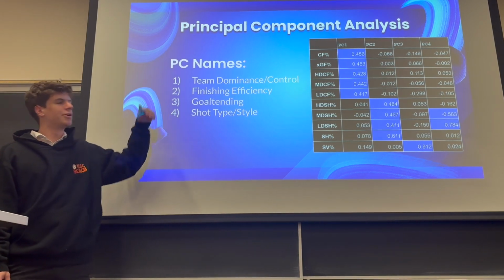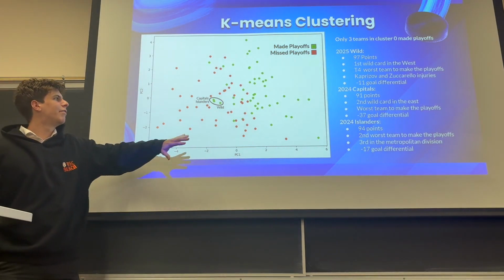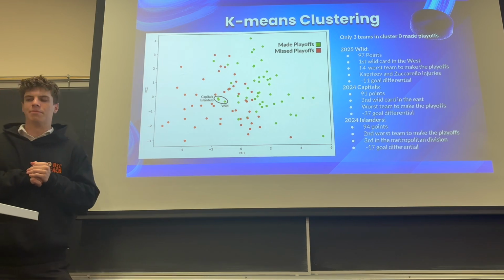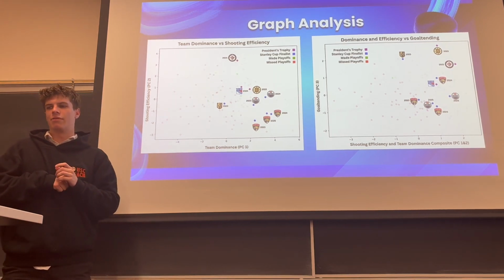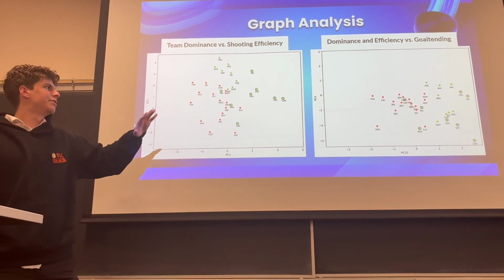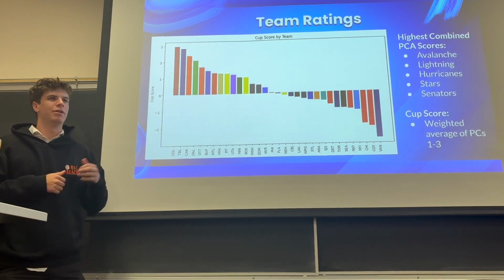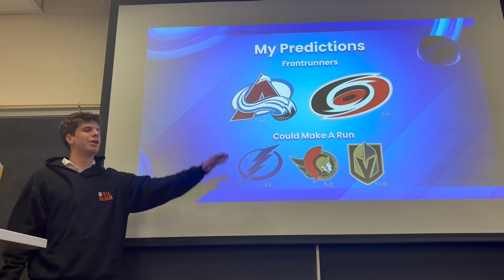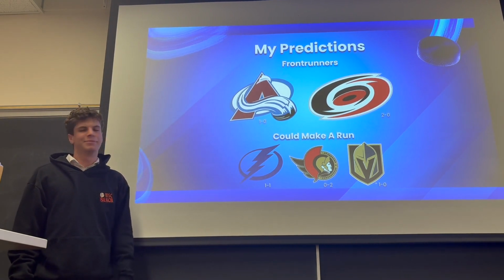Finn McNamara Presentation